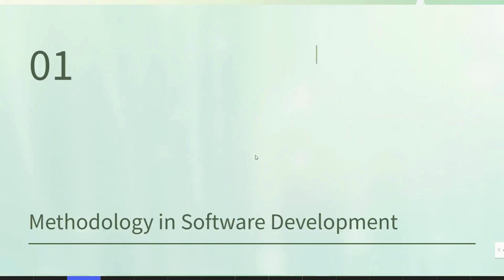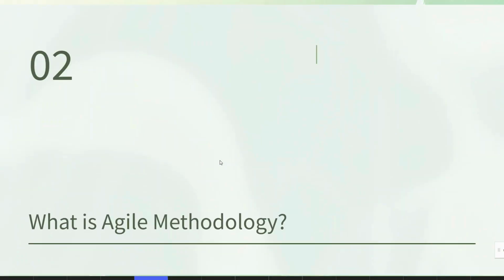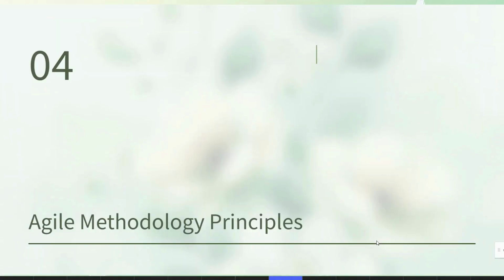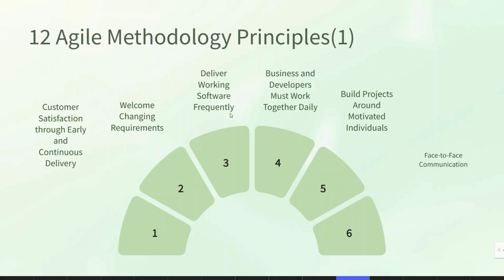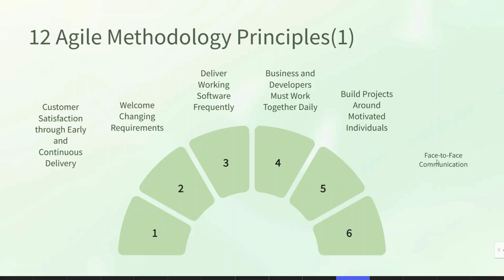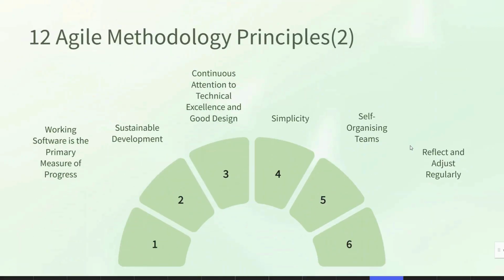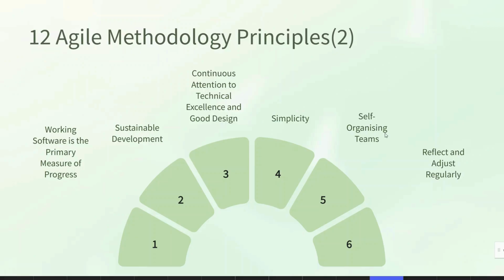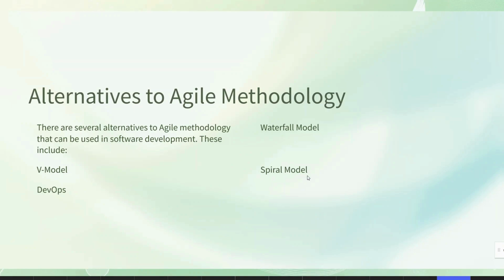The Agile Methodlogy